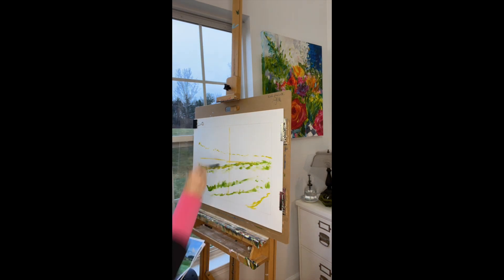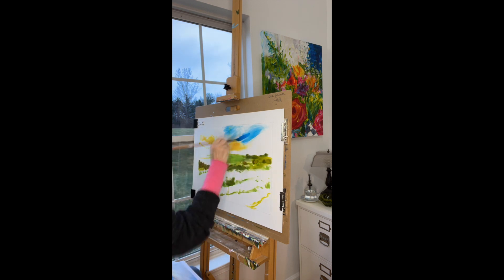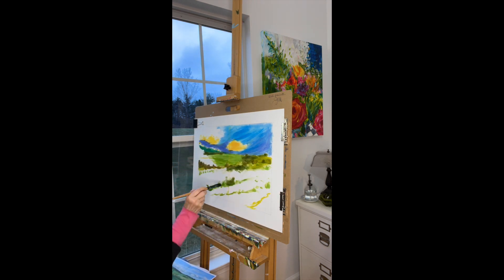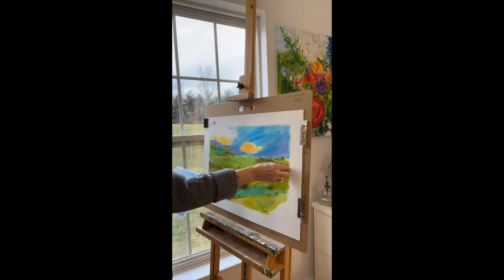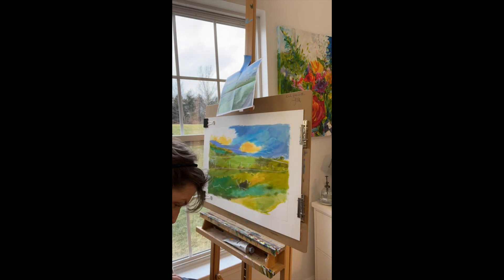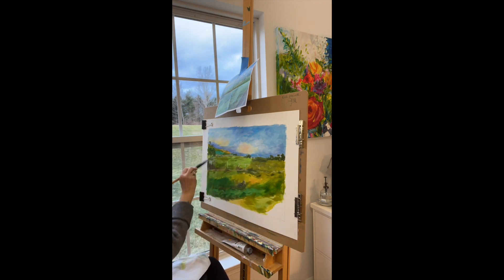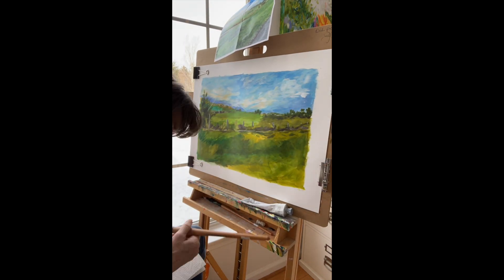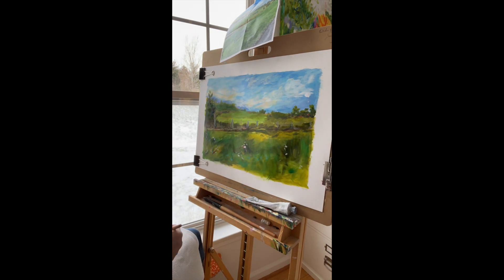Painting an Acrylic Landscape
In this time lapse video you will watch me paint an acrylic landscape, using my four step process. I hope you enjoy it.